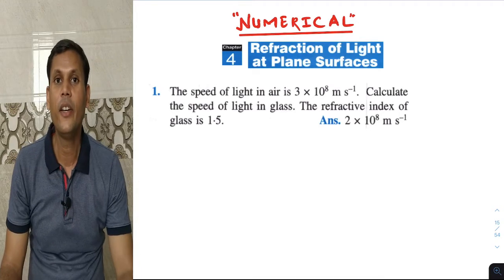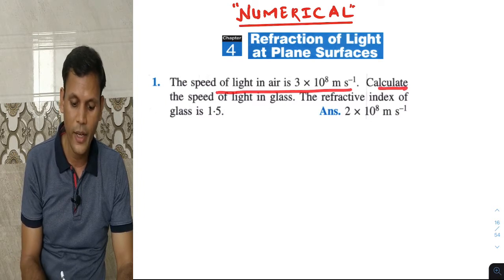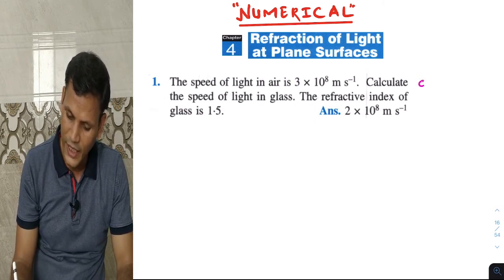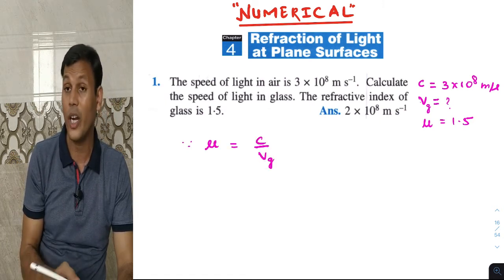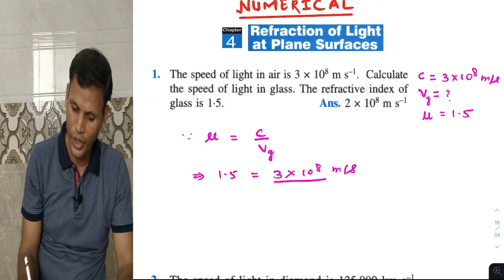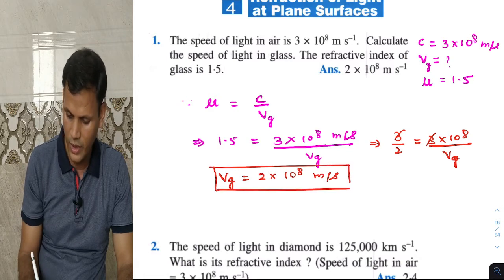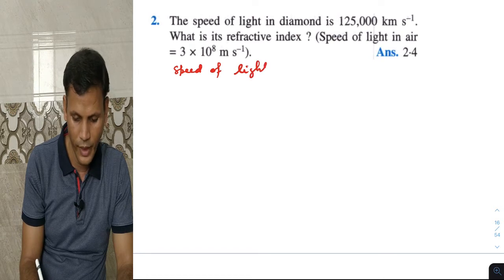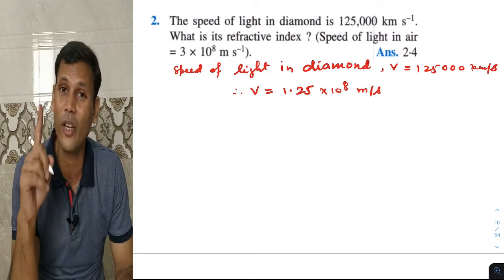REFRACTION OF LIGHT AT PLANE SURFACES|NUMERICAL| ICSE PHYSICS 10TH STANDARD |ACE PHYSICS |VIJAY SIR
In this video I have solved all the numerical from this chapter.

PDF notes for this video can download from following.

refraction of light at plane surfaces numerical icse10,
refraction of light at plane surfaces class 10 icse numerical,
icse class 10 refraction of light at plane surface,
icse physics class 10 refraction of light at plane surface,
problems on refraction of light at plane surfaces,
refraction of light at plane surface,
physics refraction of light at plane surfaces,
icse class 10 physics refraction of light at plane surfaces